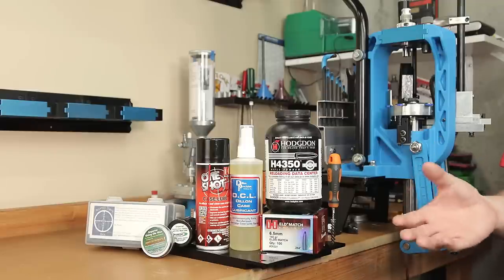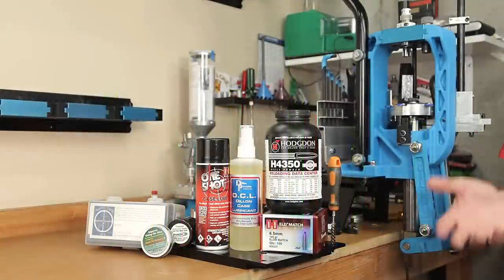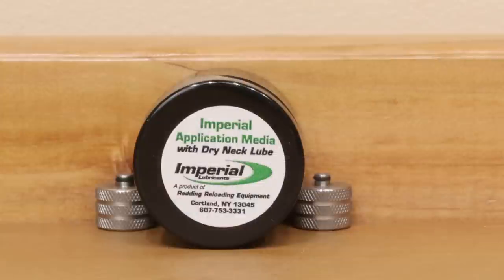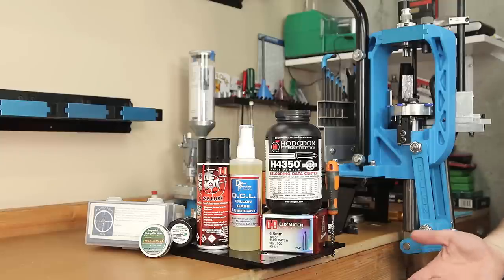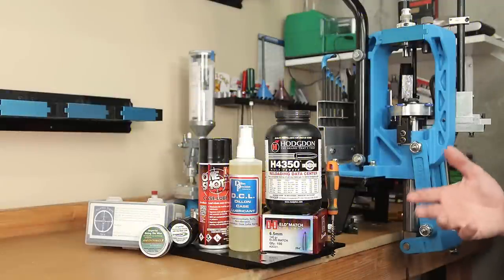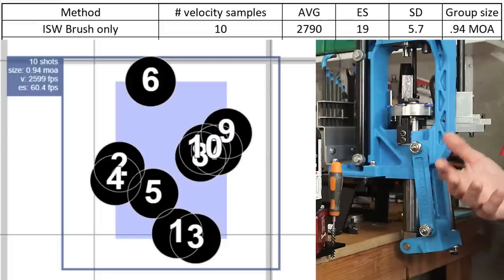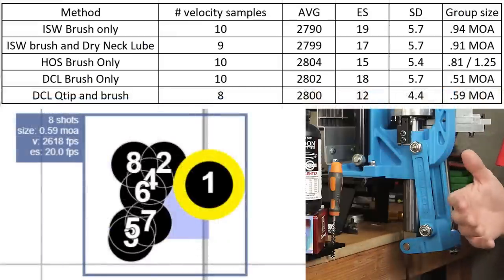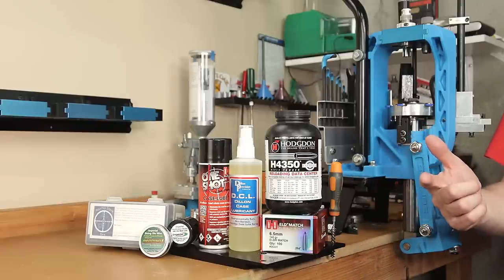Reloading Case Lube Comparison: The Best Options Put to the Test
To determine the Best Case Lube we test Hornady One Shot, Imperial Sizing Wax, and Dillon Case Lube (Lanolin) Velocity and group data is provided

Hornady One Shot
Imperial Sizing Wax
Dry Neck Lube

Decapping Die
FA Rotary tumbler
Media Separator
Brass dryer (newer model)
Case Brush Kit